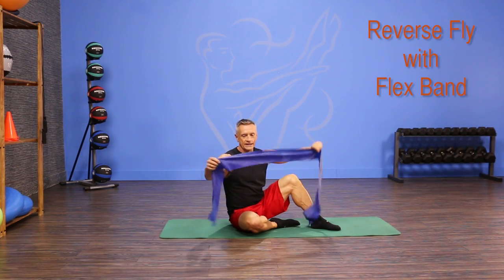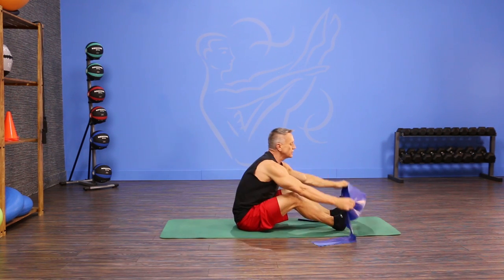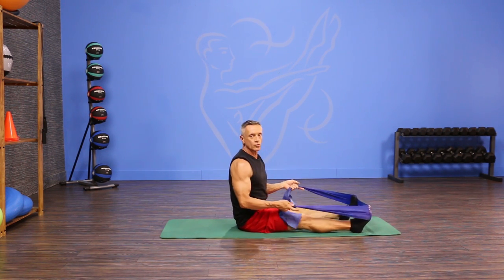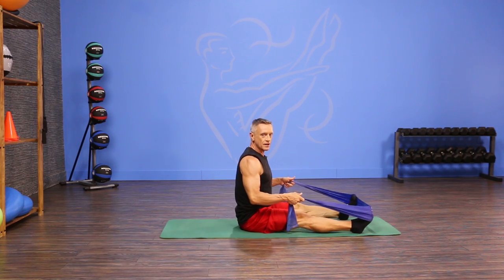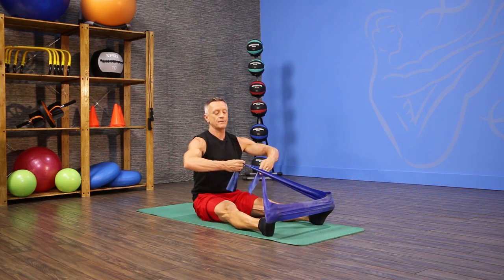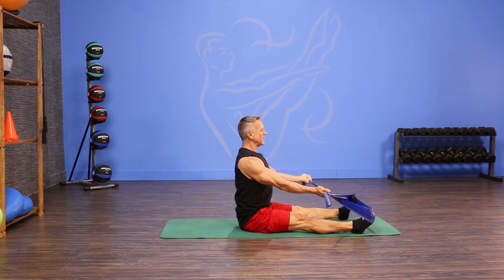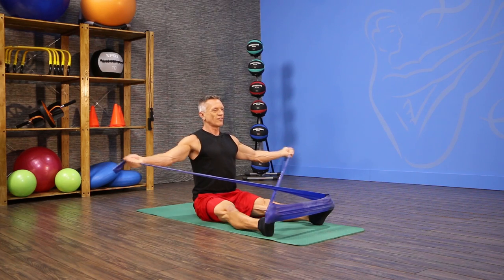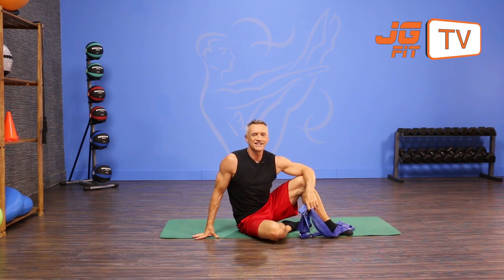Reverse Fly with Flex Band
Today's Move of the Day is great for sculpting those back muscles. The Flex Band is a great alternative to tubing and dumbbells to perform the Reverse Fly.